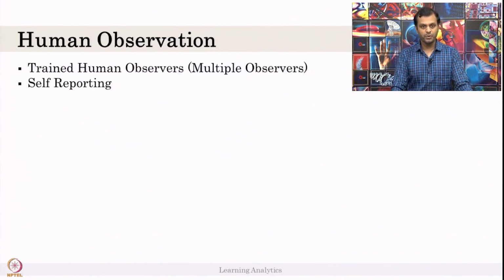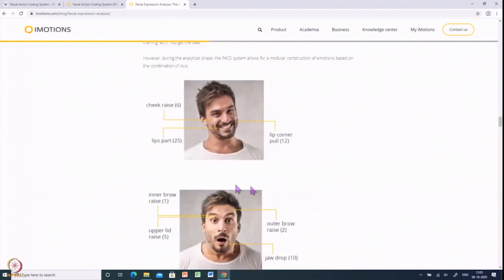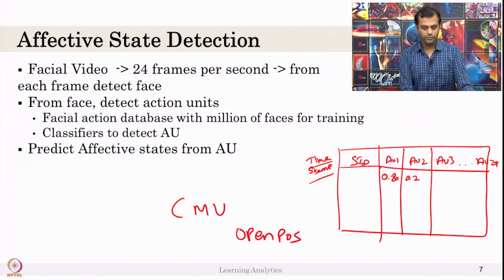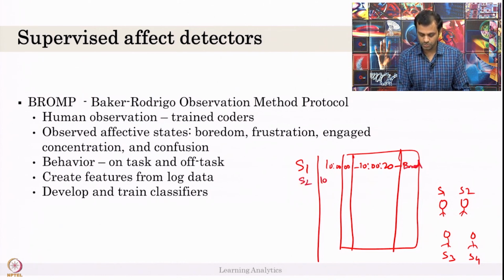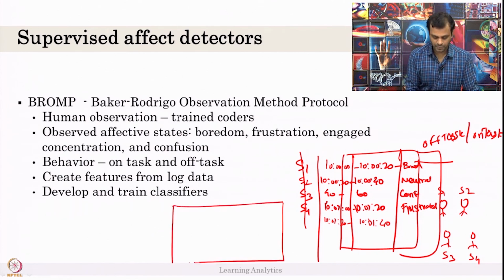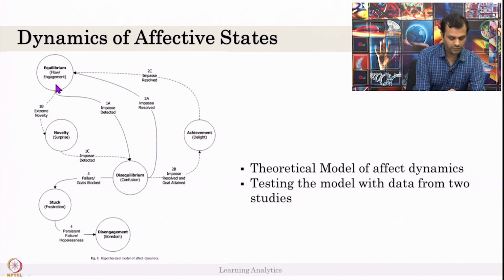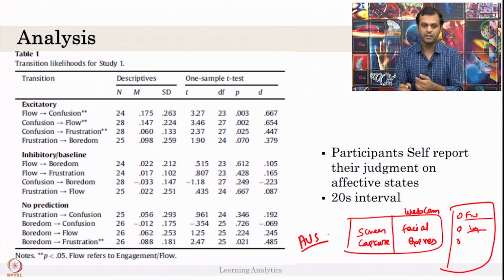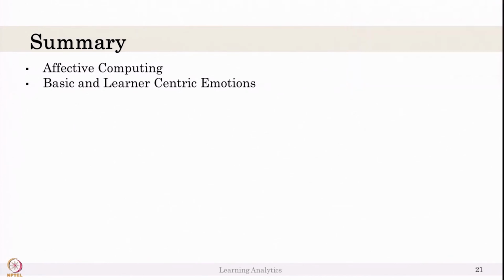Affective Computing -2